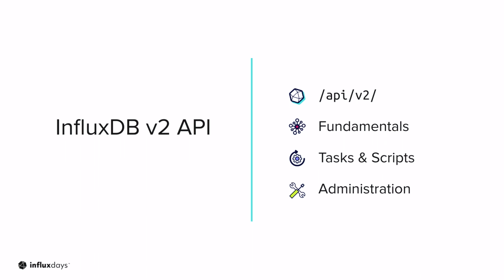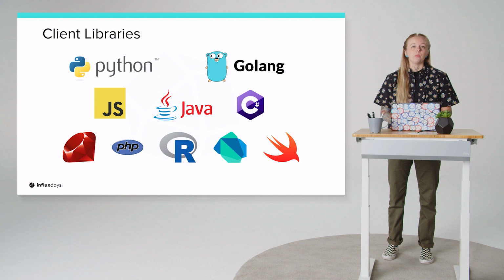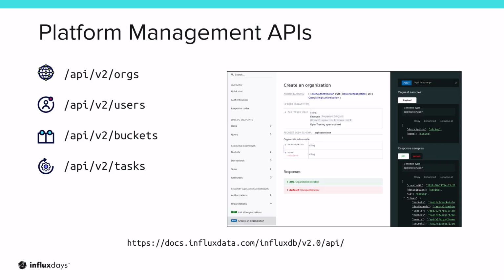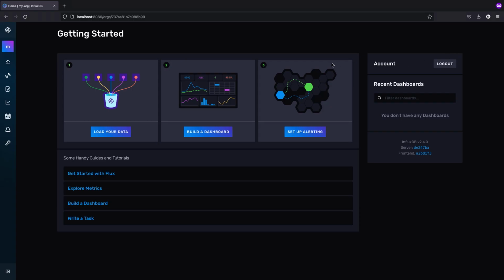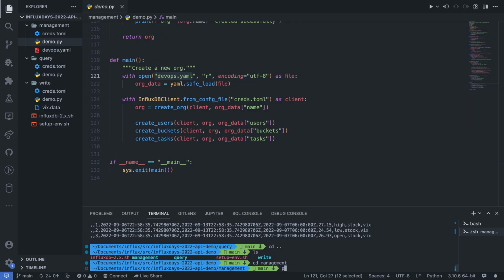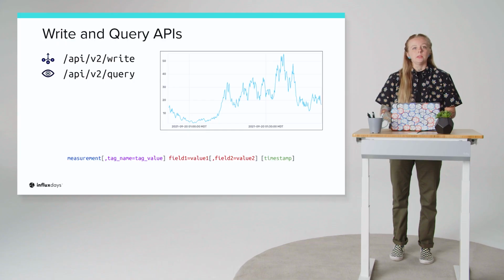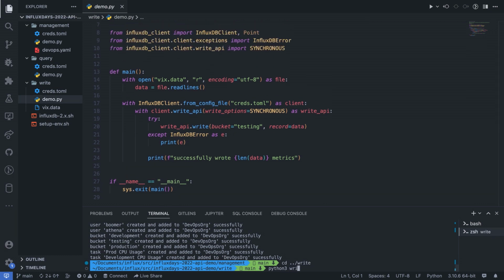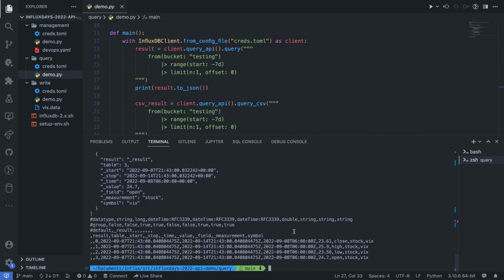Mya Longmire [InfluxData] | Demo of Client Libraries & InfluxDB v2 API | InfluxDays 2022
Overview of using the client libraries with InfluxDB v2 API. Demos of the management capabilities provided by the Python API and how end users can quickly develop with the entire InfluxDB platform.